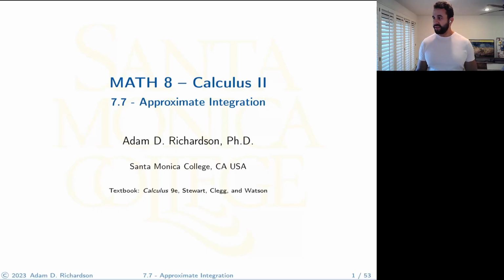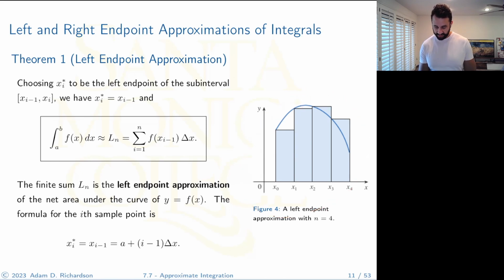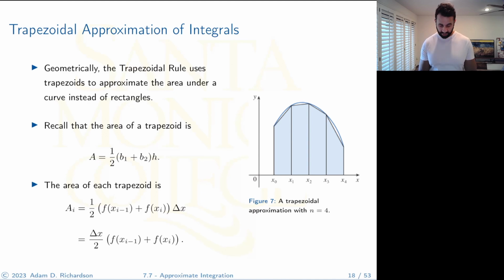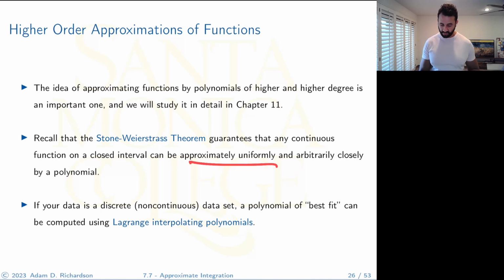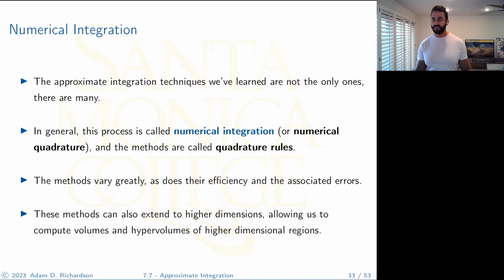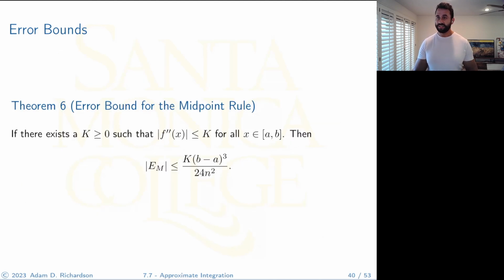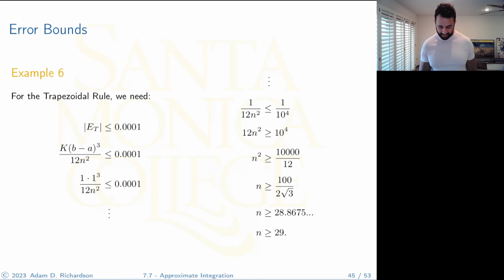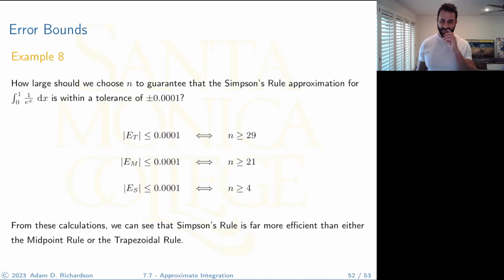7.7 – Approximate Integration